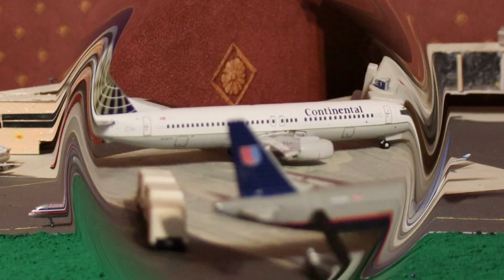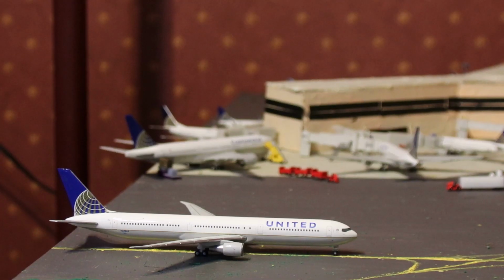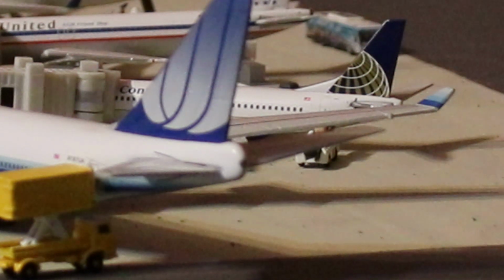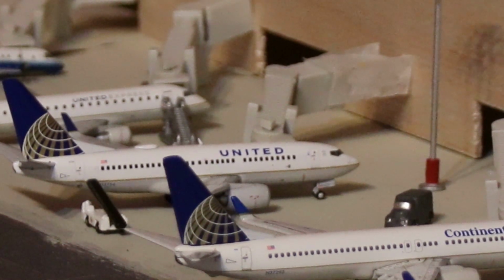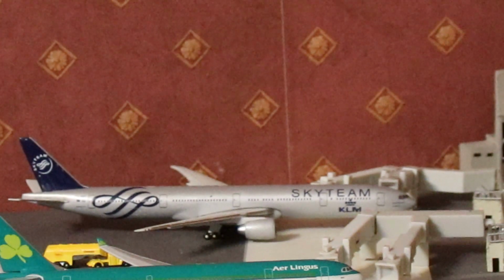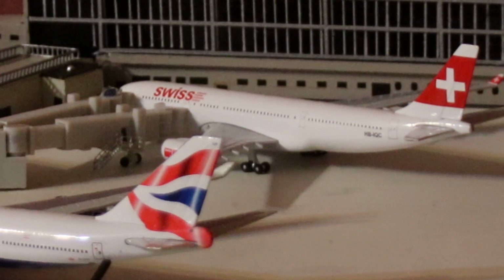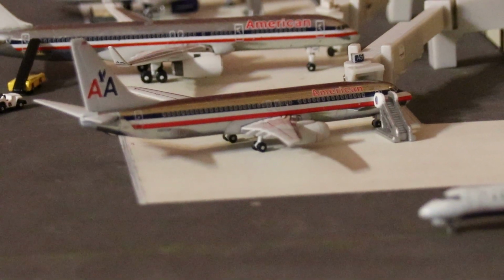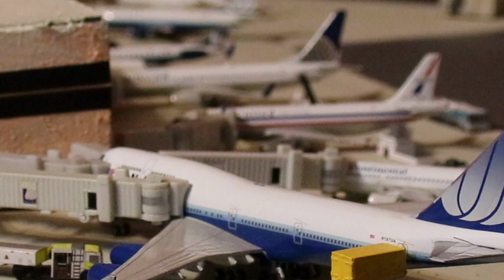MASSIVE Retro Newark Liberty International Airport Update-February 2023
Hello everyone,
Today we have a special retro EWR update! This update takes place right when the United Continental merger occurred, so you will see a blend of continental and united aircraft.  I hope you guys enjoy!
Timestamps:
0:00 Intro
0:38 Terminal C
9:55 Terminal B
13:22 Terminal A
16:20 Cargo Center
16:51 Outro